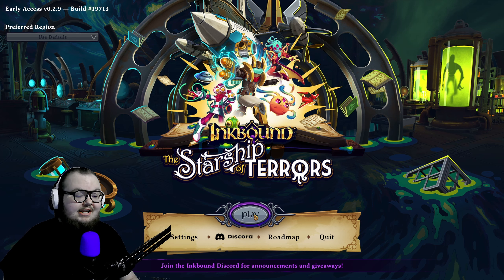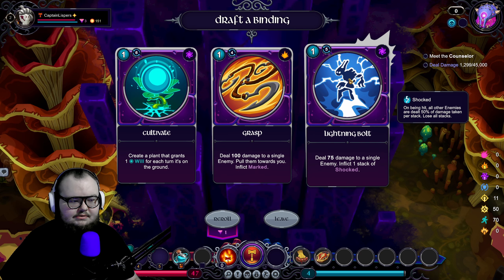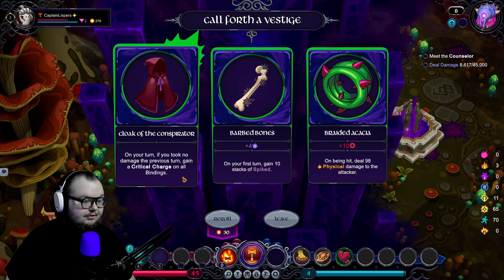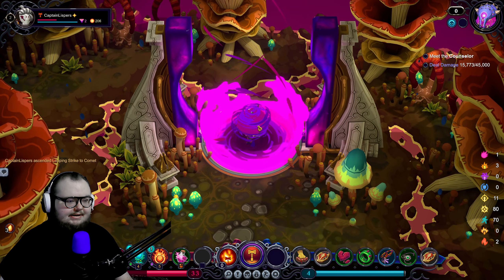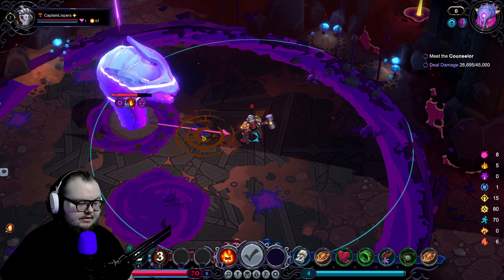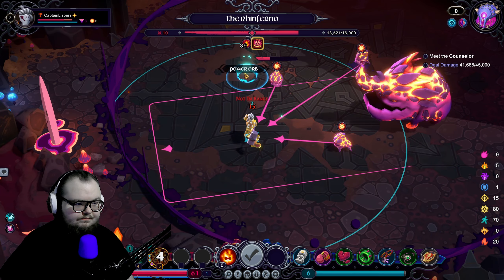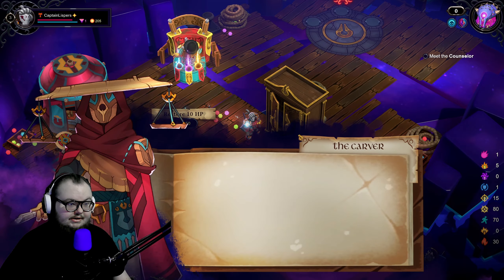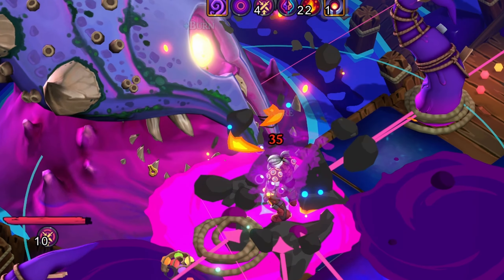Burning Leap | InkBound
Inkbound is a co-op roguelike RPG that brings the best aspects of Shiny Shoe’s award-winning title, Monster Train, to a world where stories come to life. An unknown force begins to unbind these stories and the worlds they create. It’s up to you and your friends to protect them.

WRITE YOUR OWN DESTINY
Discover the magical Atheneum and the infinite worlds contained within to protect it and become the fabled Inkbound. Or break free from your station and unravel the real story behind your creation.
FIGHT FOR YOUR STORY
Arm yourself with the brute strength of a Magma Miner or the swift attacks of a Mosscloak to survive. Embark on procedurally generated runs and weigh the risks of one path versus the potential rewards of others. Choose wisely, your survival depends on it.

CREATE YOUR STYLE
From a hat shaped like an astronaut cat to bat wings, unlock new amazing items with each run. Fight through rich, atmospheric worlds with outfits that will be sure to impress your fellow warriors!

A LIVING GAME
Experience a gripping story and combat that changes monthly, weekly, even daily! A living game, no two days are the same in the expanding world of Inkbound.
ENHANCE YOUR POWER
Learn exciting ability Bindings, choose powerful forgotten Memories, and equip loot from legends to become the Inkbound hero no one thought you could be. And a bonus feature you loved in Monster Train: discover hundreds of character builds by mixing and matching classes.